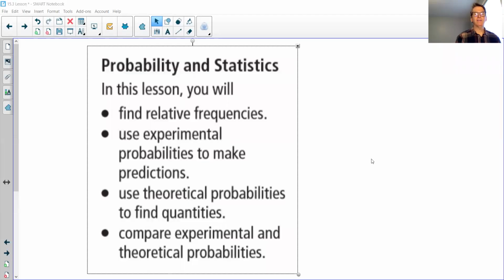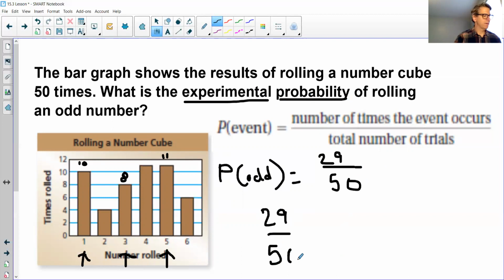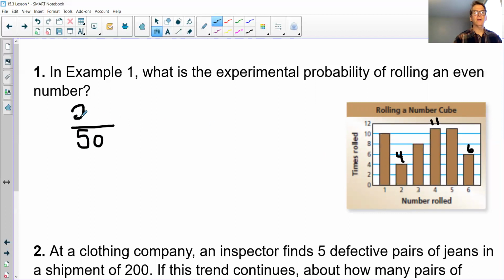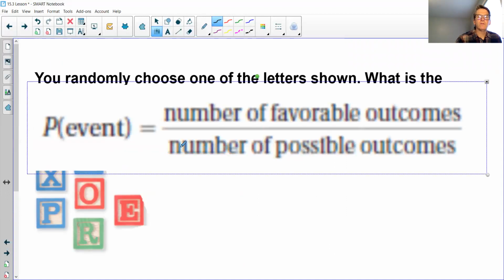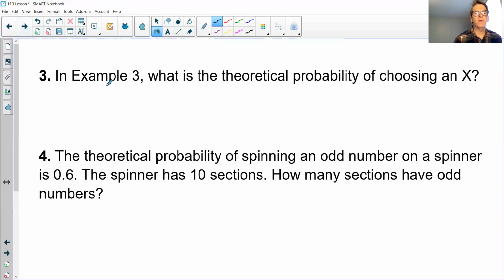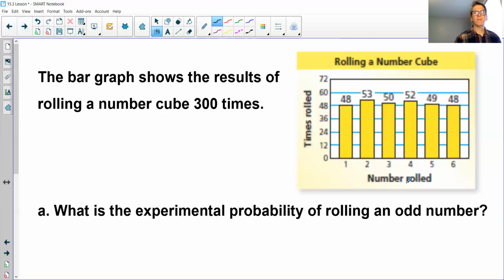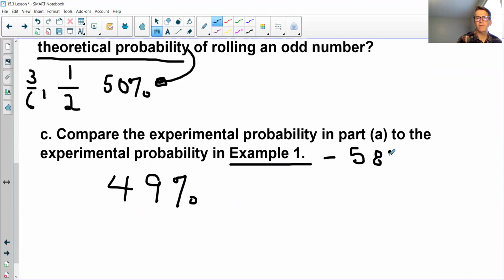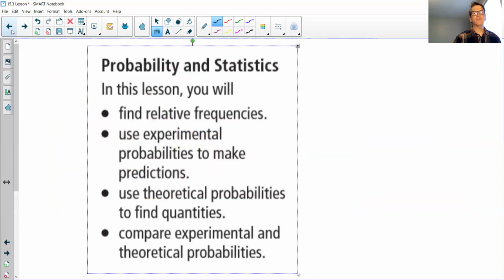15.3 Experimental and Theoretical Probability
15.3 Experimental and Theoretical Probability